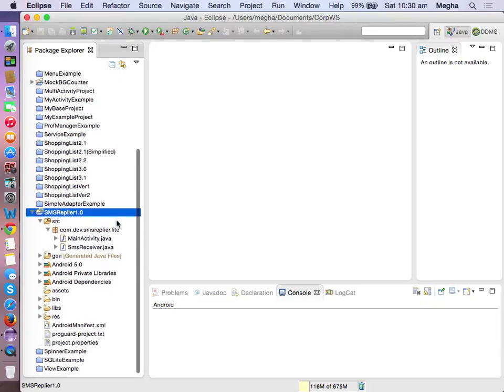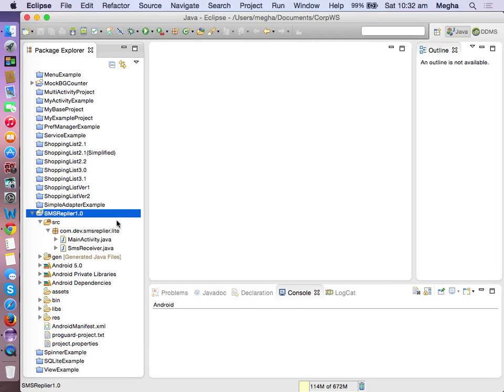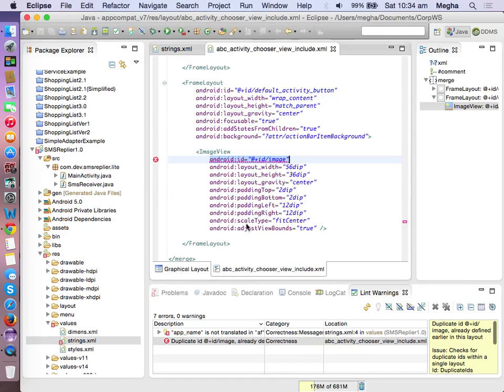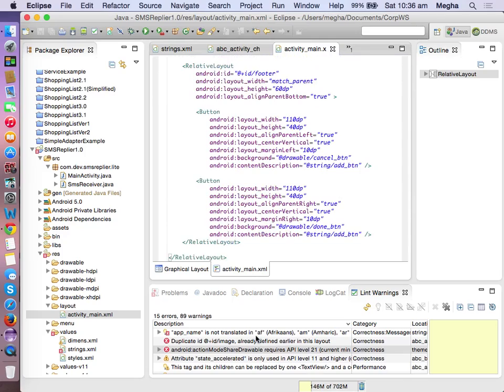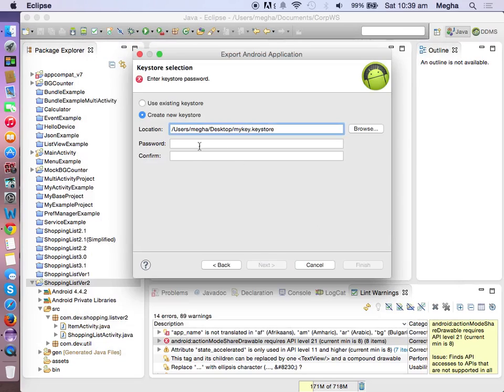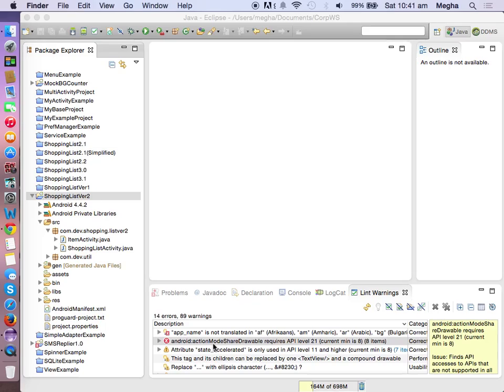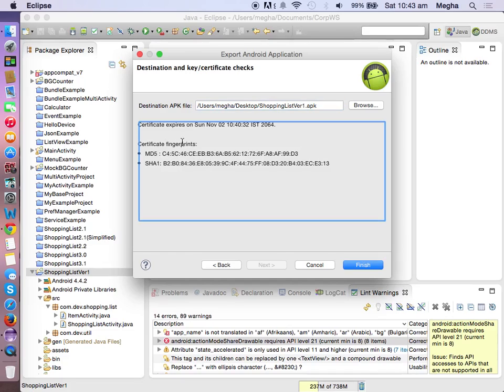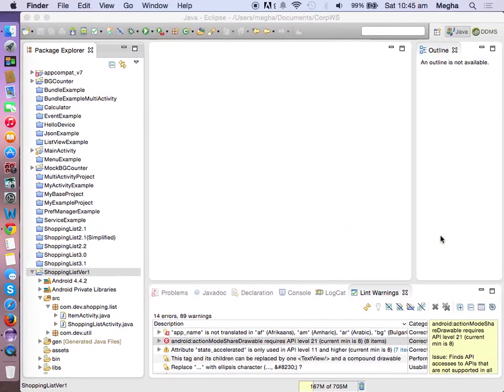APK - Android Application Package Process